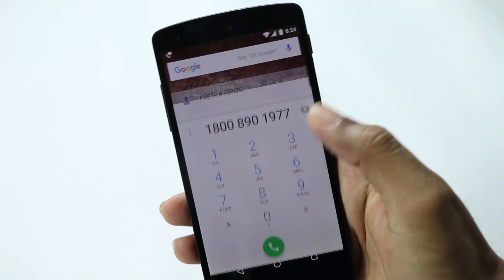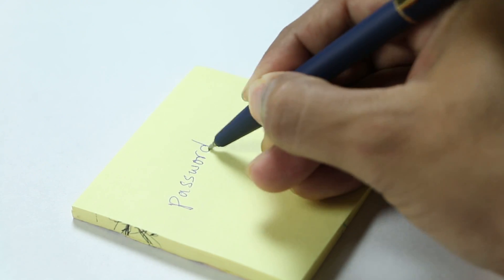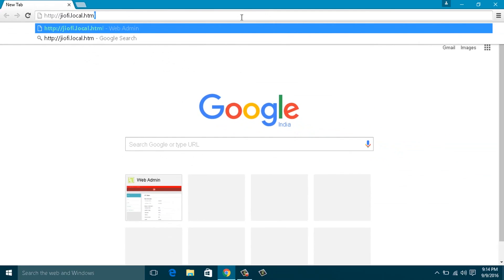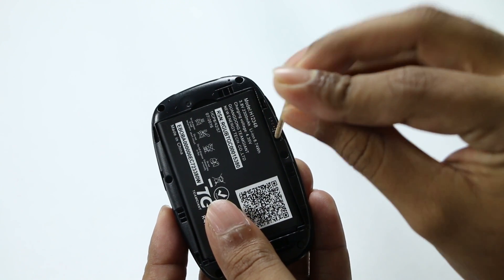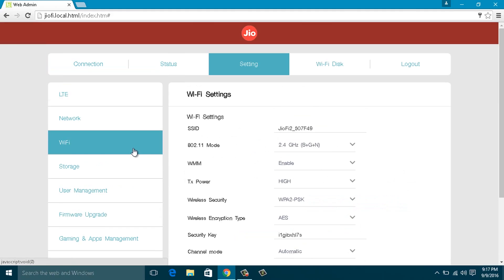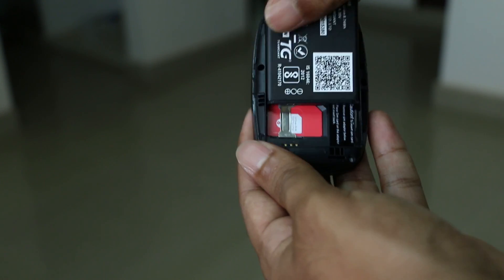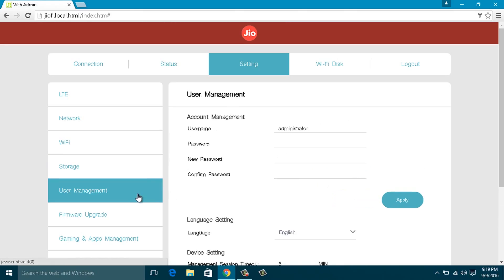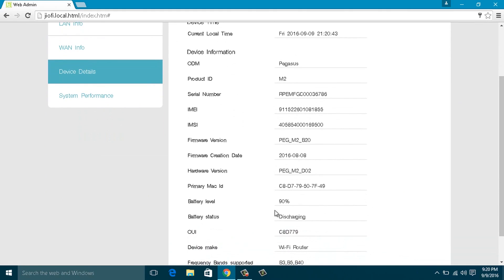How to Setup JioFi 2 4G Wireless Hotspot?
JioFi 2 Setup Process: Here are the steps to setup JioFi 2 4G Wireless Hotspot device. In this tutorial we have explained the most core settings that every JioFi user must change before using it as Wifi hotspot. By following the configuration part, you will learn how to get JioFi login administrative panel, changing Network and Wifi settings, accessing WPS dashboard, enabling JioFi storage account and much more.

Setting up the JioFi 2 Wireless Hotspot won't actually take more than 5 minutes. Just follow the procedure carefully that helps to configure JioFi device correctly.